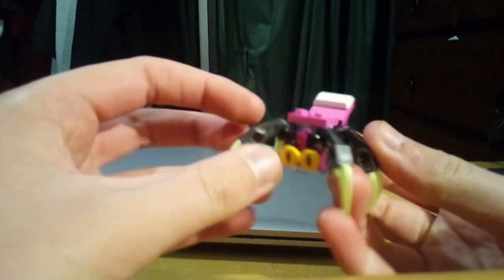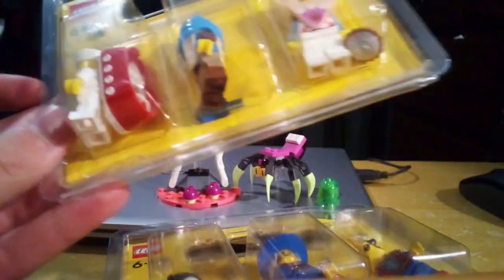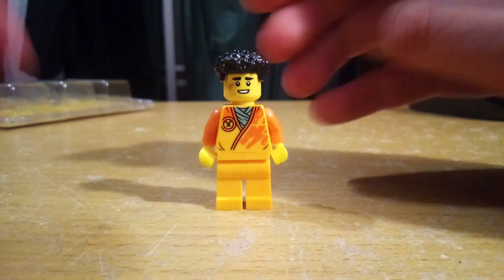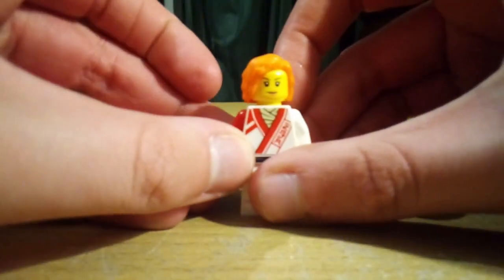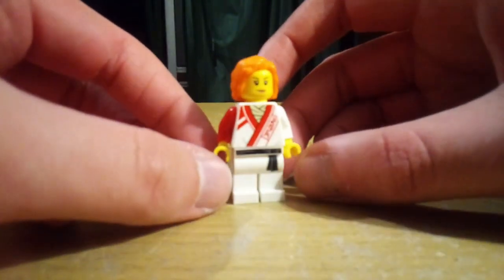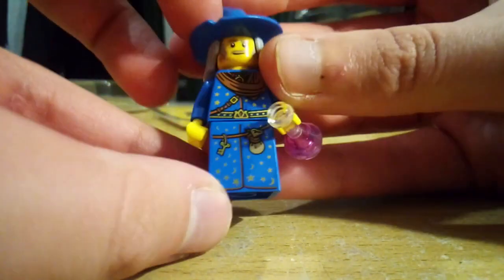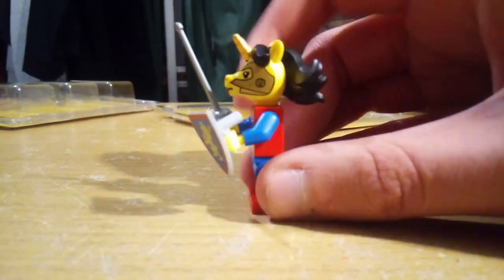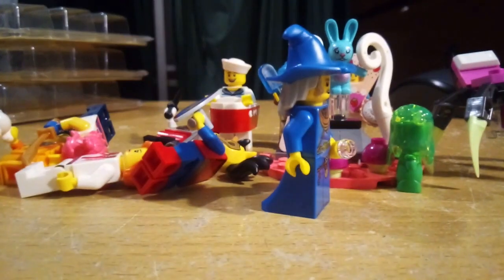Tiny Lego Store Haul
This channel is NOT intended for children under 13 years of age!

If you ask for sub4sub/shoutouts you'll be blocked immediately